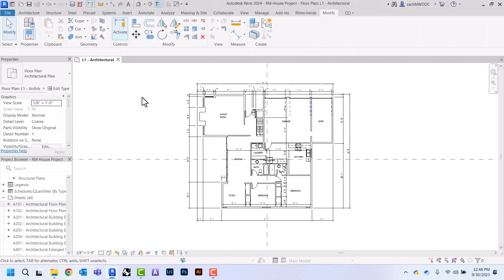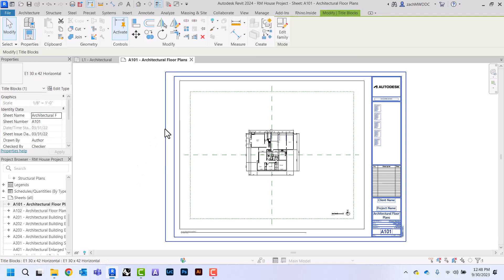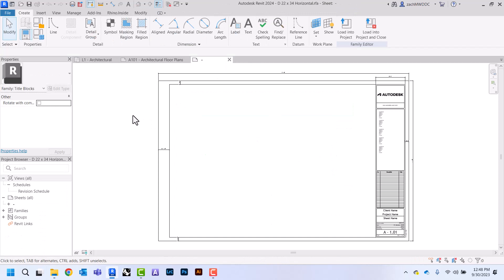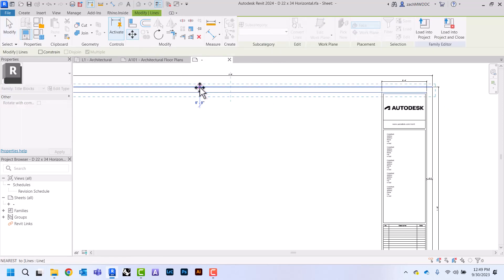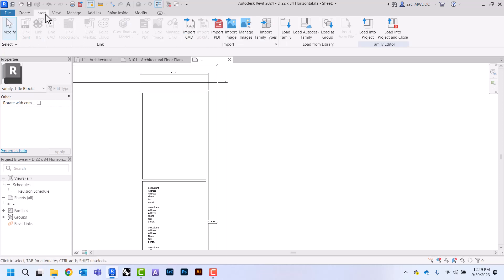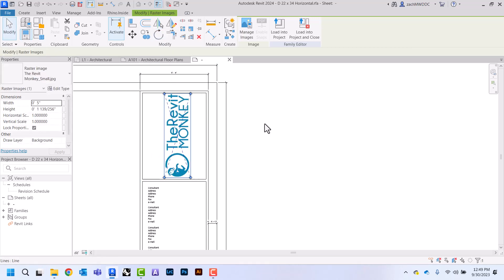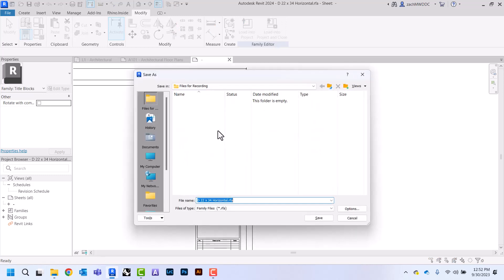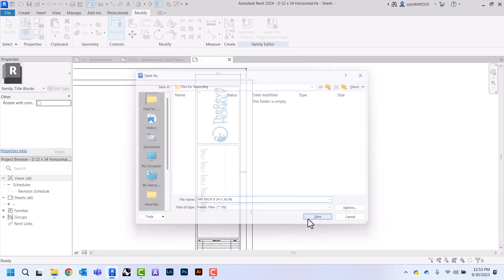Editing a Revit Titleblock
This video will show you how to edit a standard Autodesk Revit Titleblock to be 24x36 and how to add you own personal logo to it.